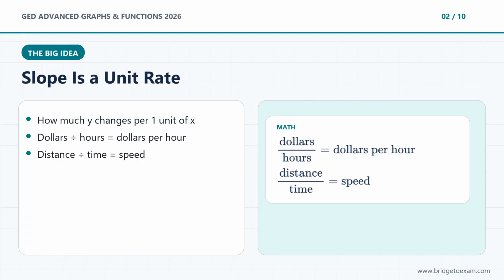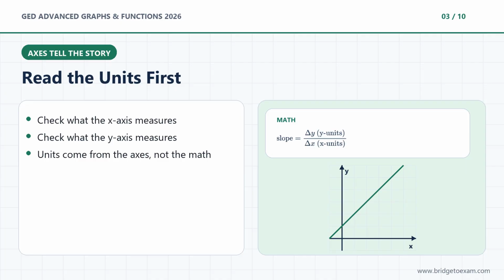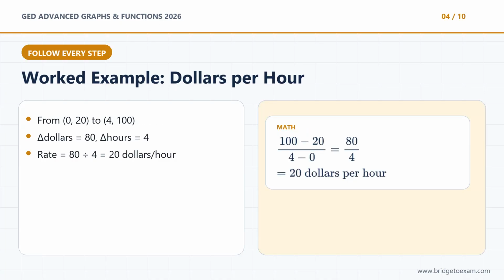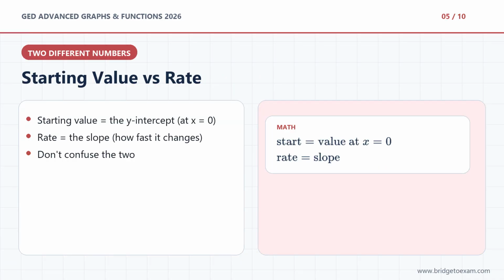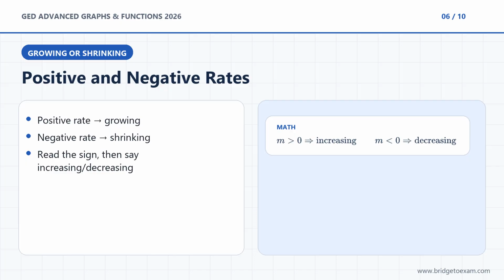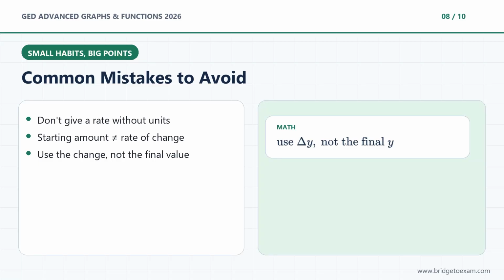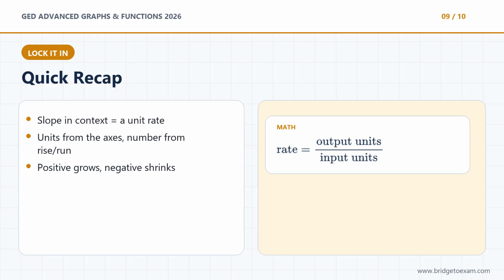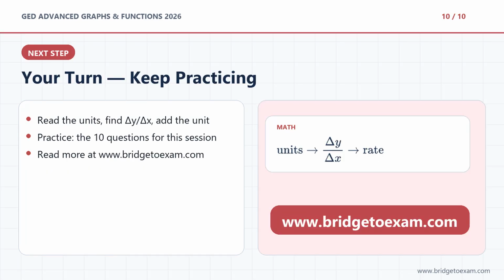Week 3, Session 6 Slope as Real World Rate of Change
Turn slope into real units like dollars per hour and miles per gallon. Separate the starting value from the rate of change.